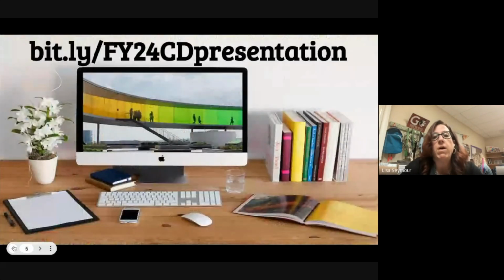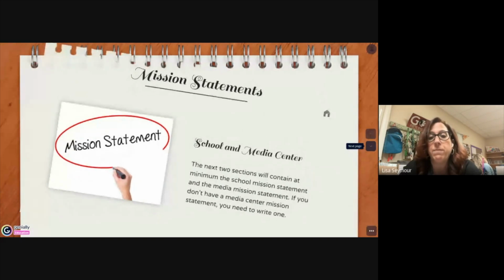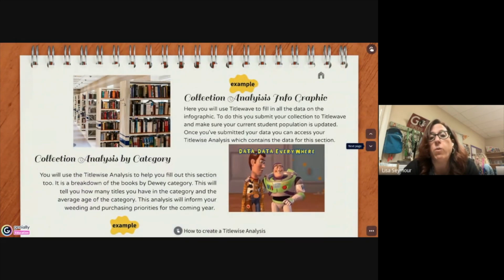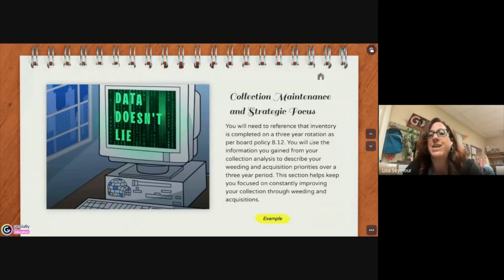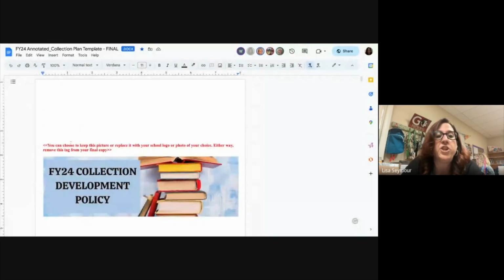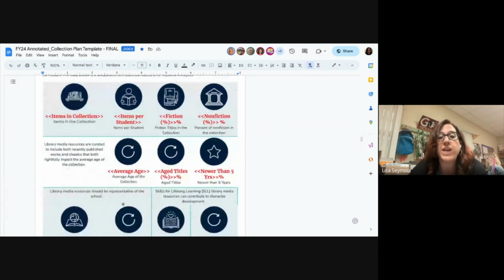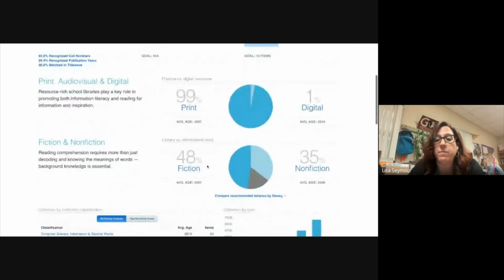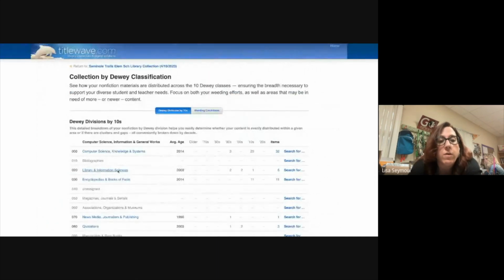Topical Tuesday with Library Current: Writing Collection Development Plans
This session was recorded during the live session of Topical Tuesday on Tuesday, April 18, 2023. Today we discussed how to write Collection Development plans, Setting Your goals, How to use the FY24 Library Media Collection Development plan template, and where to find the information you need for your collection snapshot in the plans. You can access the presentation via this To get a copy of the FY24 Collection Development Plan template, use this You can also access a help document for the CDP template via this